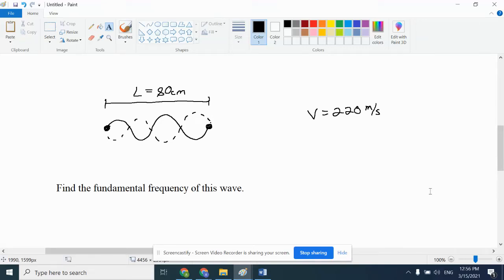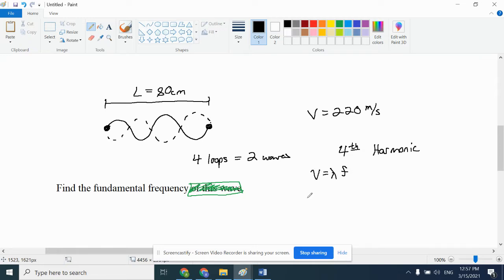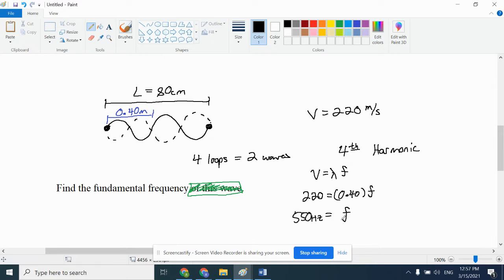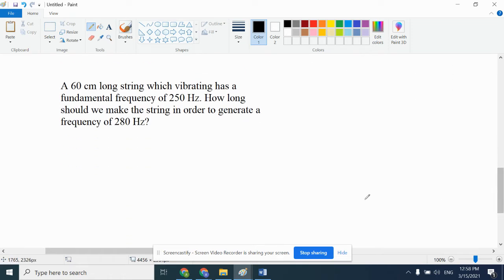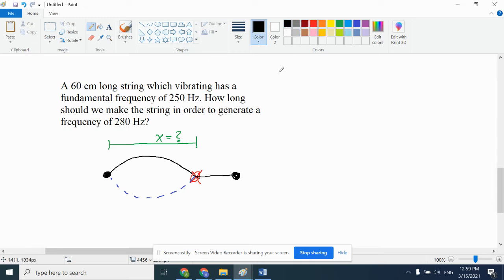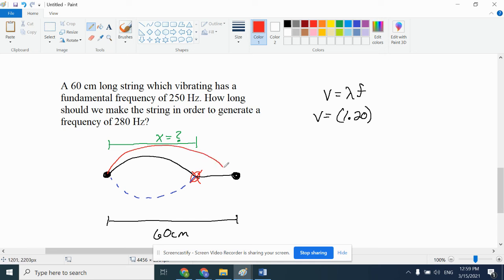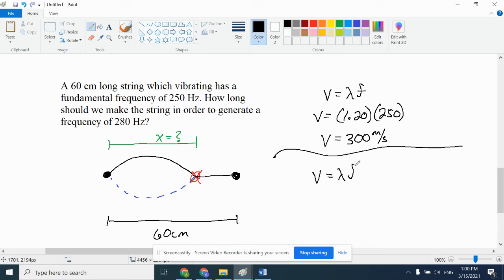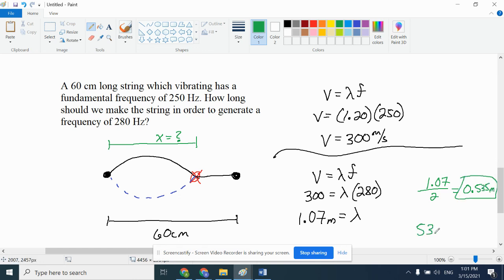More advanced problem solving on String Instruments